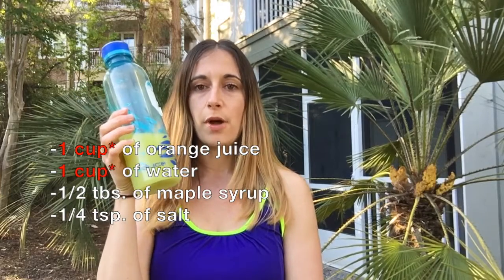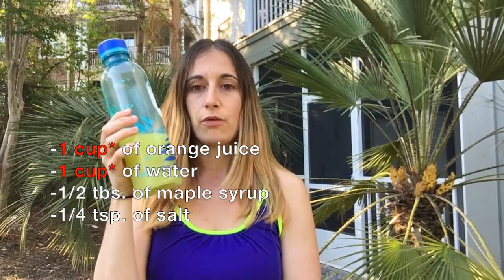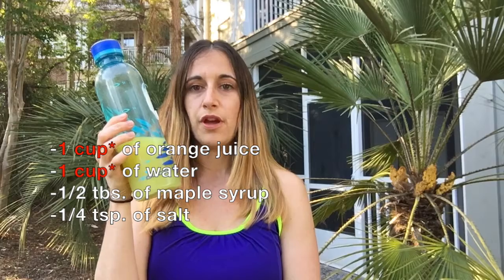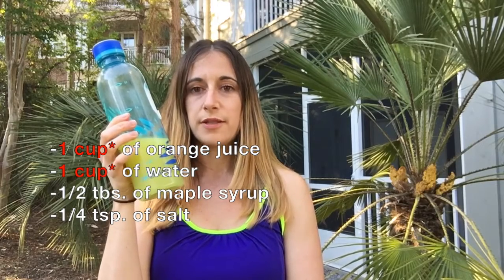What to Eat Before Exercise?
Sports drink recipe (from our book "La cuisine efficace des familles active" on p.202, except honey is replaced with maple syrup)
-1 cup of water
-1 cup of orange juice
-1/2 tbs. of maple syrup
1/4 tsp. of salt